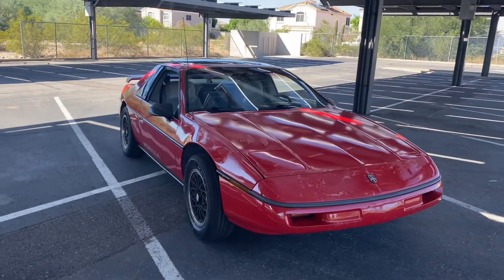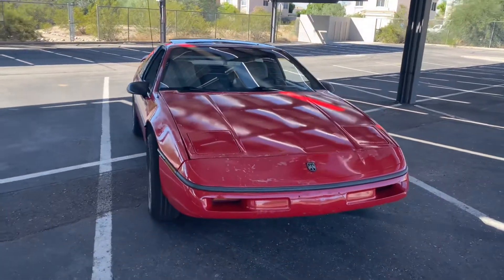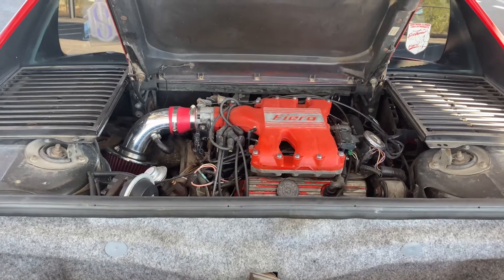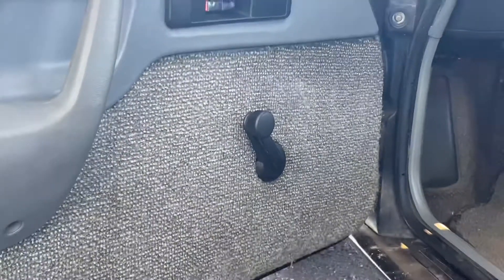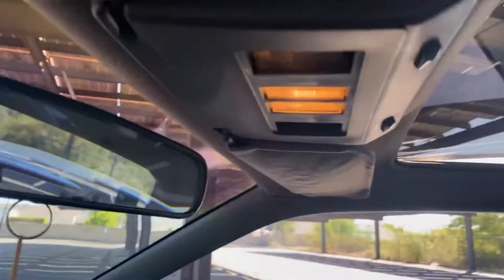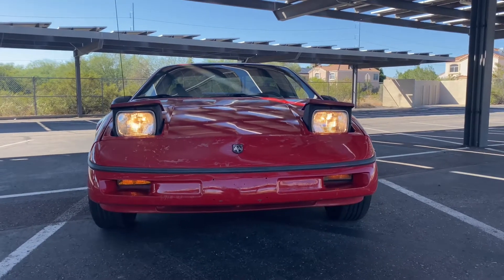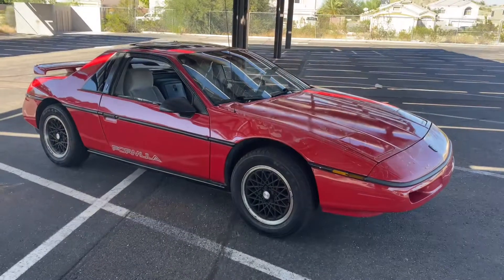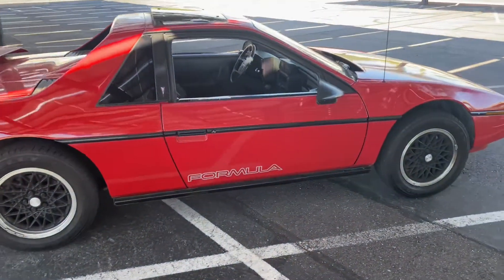My 1988 Fiero is a retro 80s GEM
I recently got this Fiero and haven’t driven it much but wanted to make a video to show it to you and also talk about potential future plans with it.